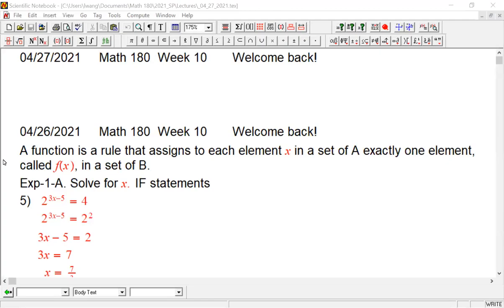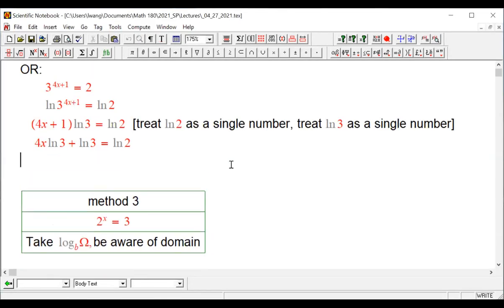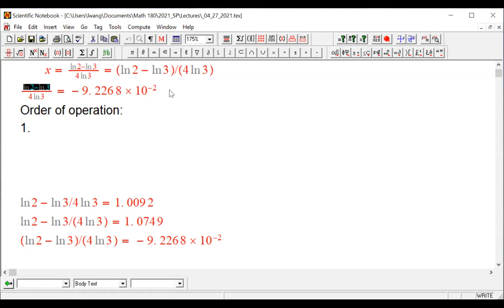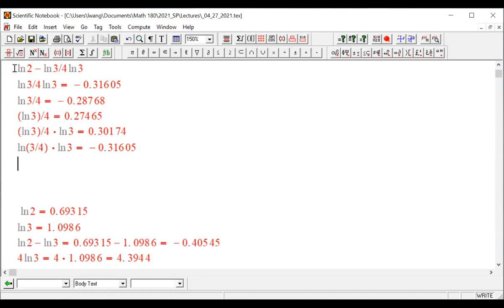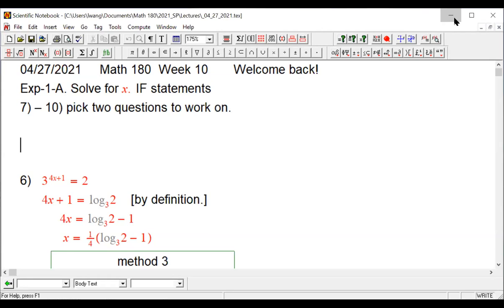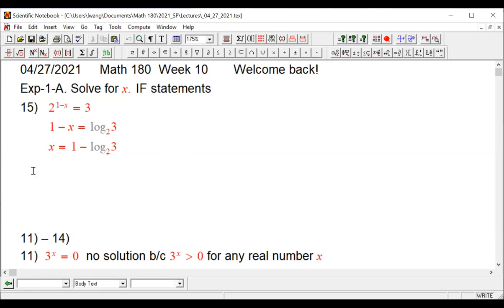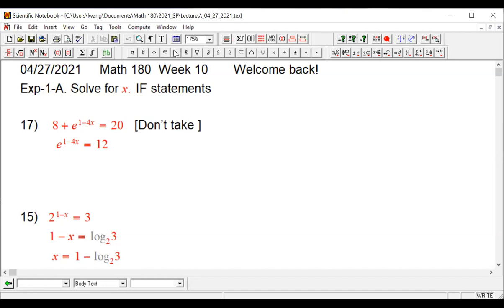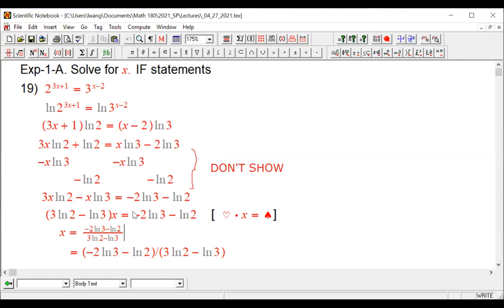20210427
More on Solve Exponential Equations